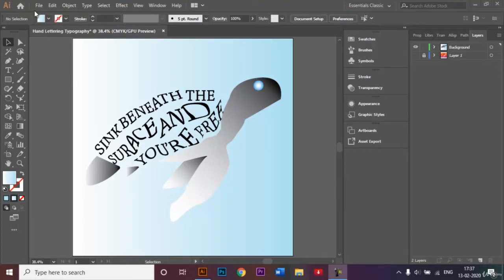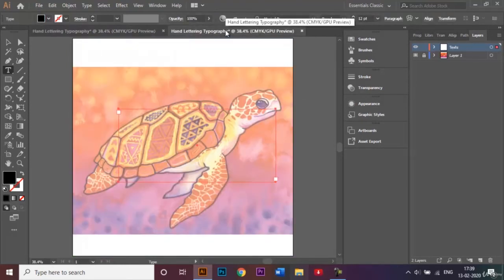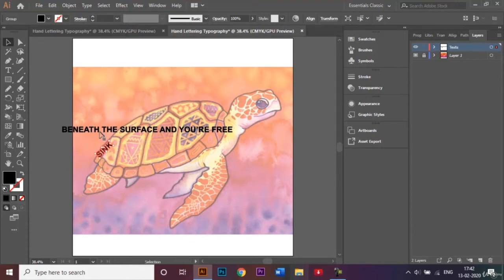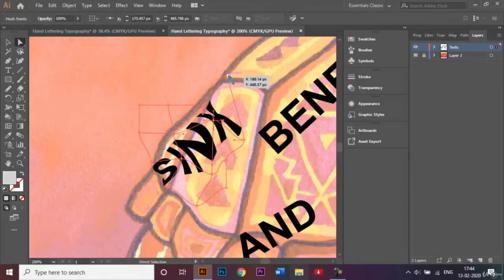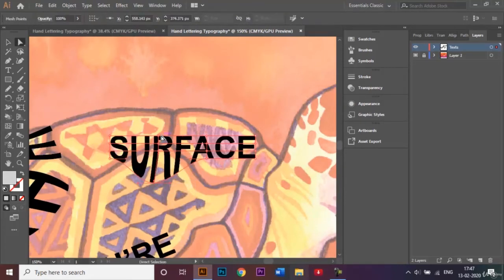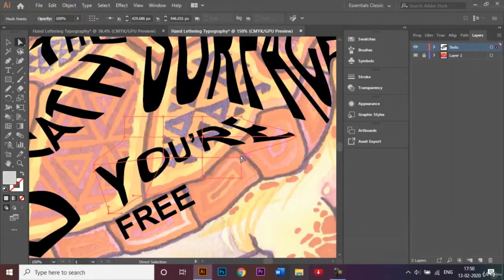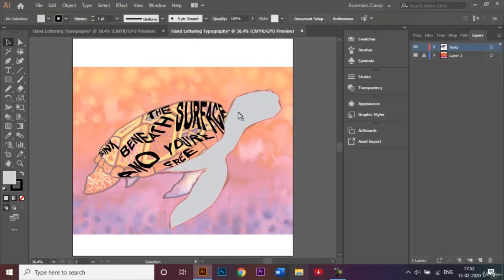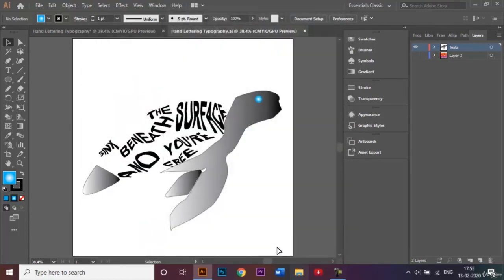Hand Lettering Typography : Adobe Illustrator Master Class Part 47